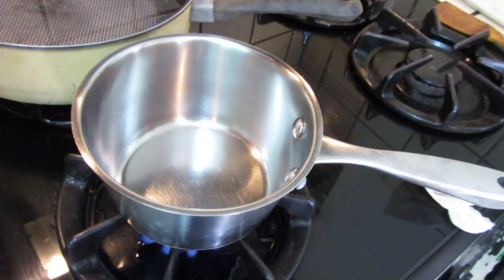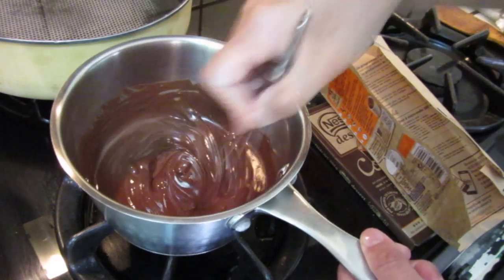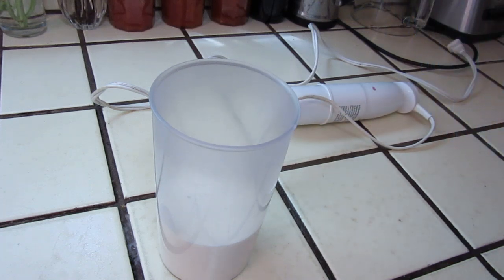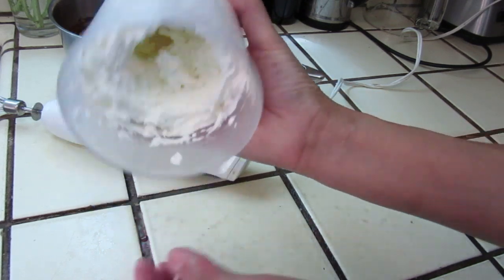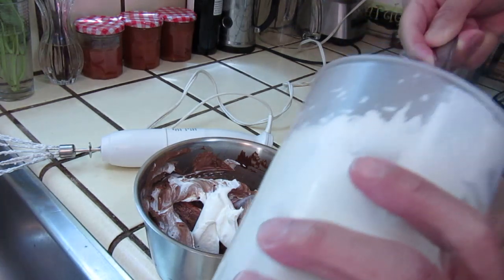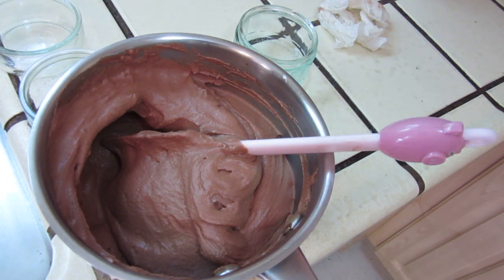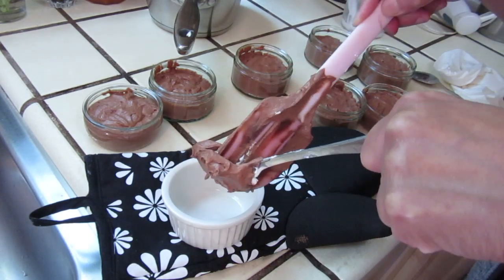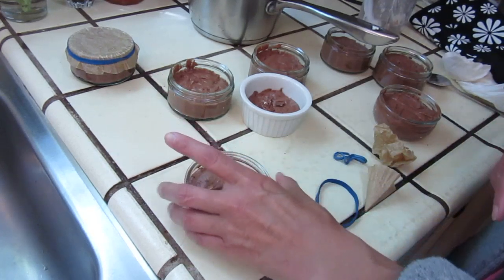Cooking - chocolate mouse with explanation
Ingredients:
200g dark chocolate 52%,
300g heavy whipping cream,
Melt chocolate (pan or microwave)
Beat cream to fluffy, about 2.5 minutes.
Combine the cream and chocolate.
It is easy and just need to be patient.